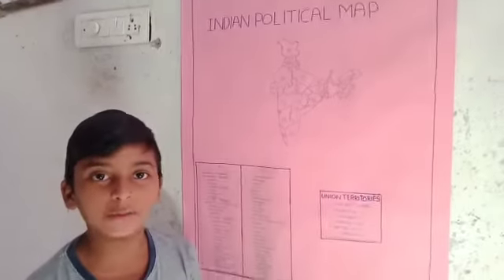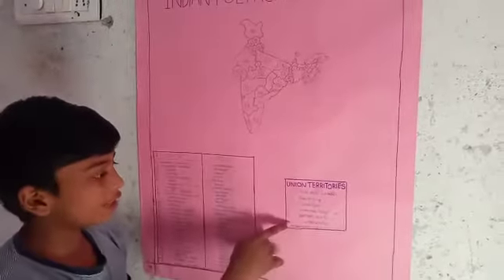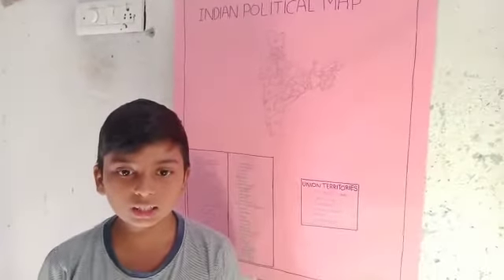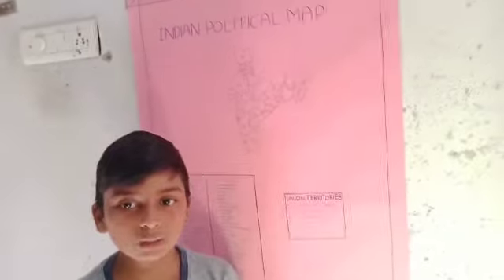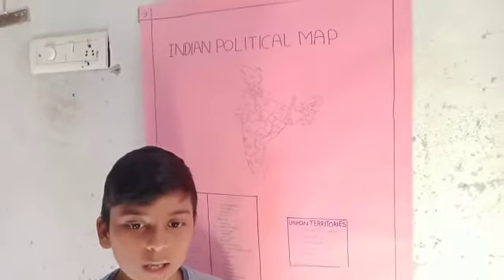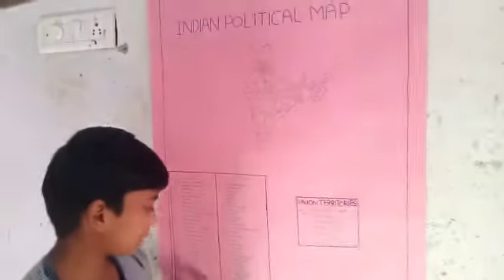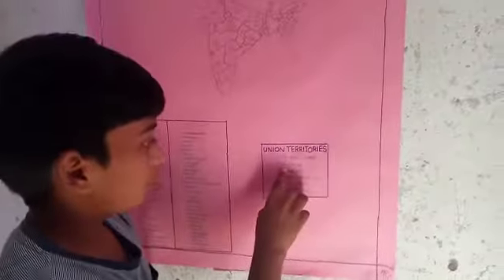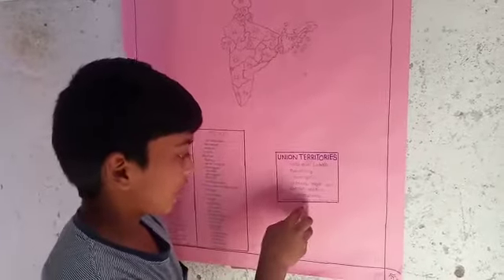6th Class - Social Activity